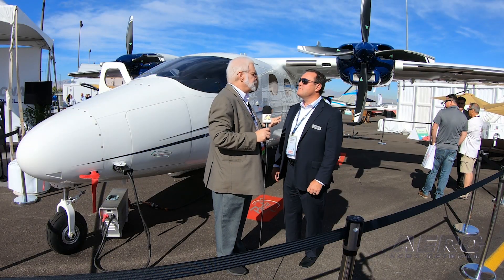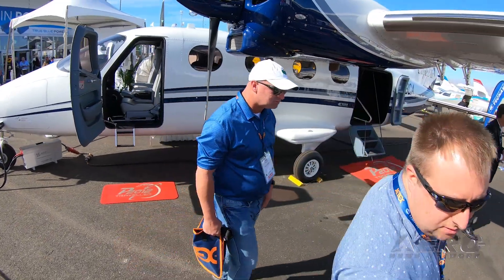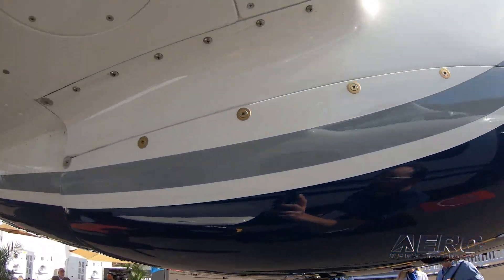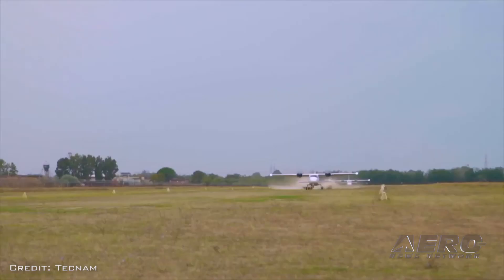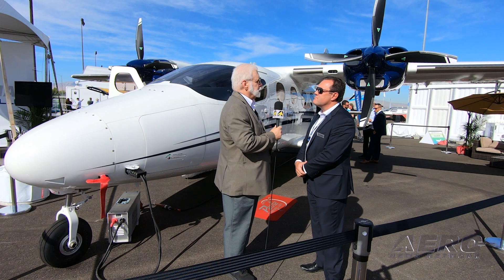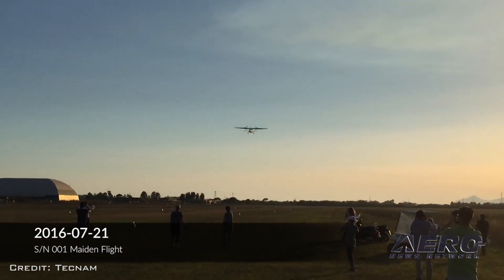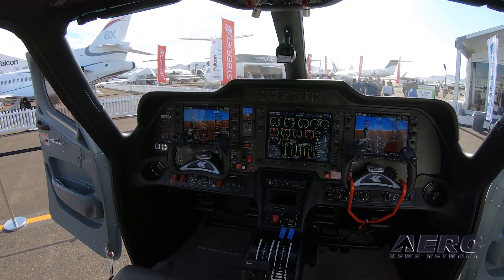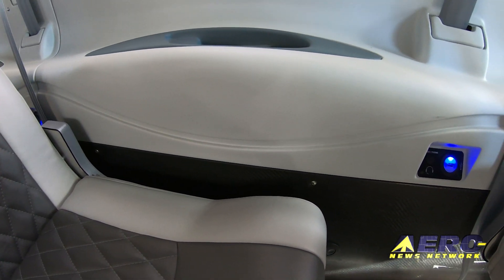Aero-TV: The Tecnam Revolution Continues - From Sport Aircraft To Next-Gen Airliners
Solid, Back-To-Basics Commuter Airplane

Tecnam had its new P2012 Traveller on static display at NBAA-BACE in Las Vegas. The airplane was certified by the FAA in August, and is ready for deliveries in the U.S.

Powered by two 375 HP turbo-charged Lycoming engines, the Tecnam P2012 Traveller features a modern design and state-of-the-art equipment, allowing single-pilot operations, depending on individual country regulations. The aircraft’s simple and easily accessed airframe and systems, fixed landing gear, robust interiors and easy-to-replace parts, result in high efficiency and low maintenance costs. These attributes, and many more, make it the ideal aircraft for regional airlines.

The first 20 P2012 Travellers will be delivered to Cape Air in Massachusetts. Aero-News Editor in Chief Jim Campbell talked with Tecnam U.S. Director Shannon Yeager about the new airplane.